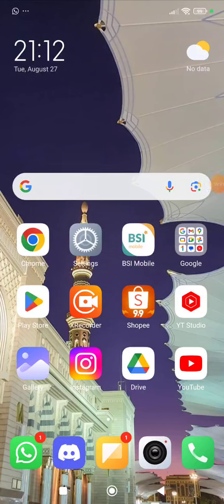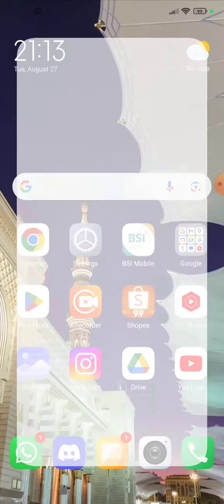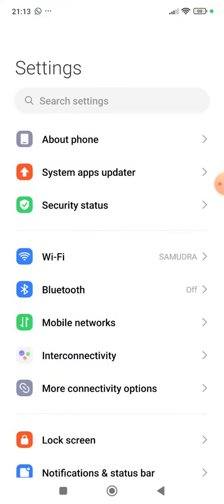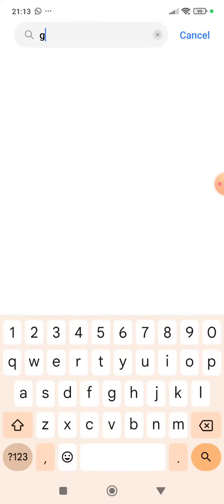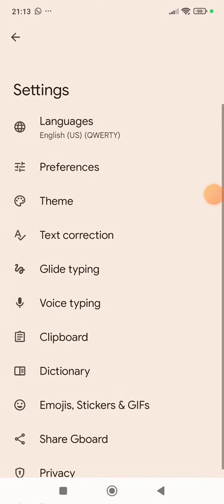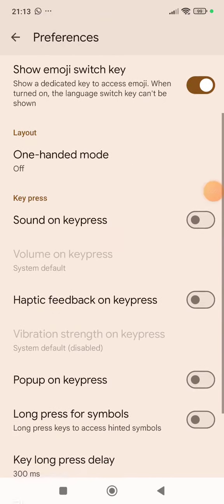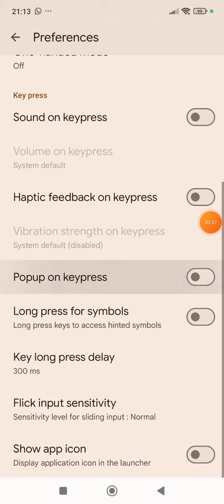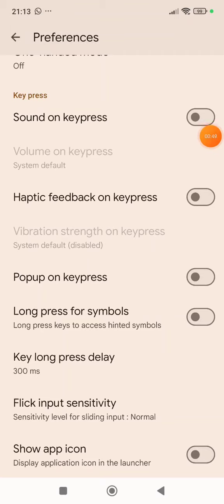Redmi Note 13 Pro Keyboard: How to Disable Popup Key Press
🔧 "How to Turn Off Popup Key Press on Redmi Note 13 Pro Keyboard" 🔧

If you're looking to improve the performance and battery life of your Redmi Note 13 Pro, turning off the popup key press feature on your keyboard can make a significant difference. In this video, I'll guide you through the simple steps to disable the popup key press on your Redmi Note 13 Pro keyboard. By following this tutorial, you can easily turn off this feature, leading to a smoother typing experience and potentially better battery life.

The popup key press option can be distracting, and for some users, it may even affect the overall performance of the device. In just a few clicks, you can access your keyboard settings, navigate to the Gboard preferences, and switch off the popup key press feature. This minor adjustment can lead to a more enjoyable experience while using your Redmi Note 13 Pro.

So, if you're ready to enhance your device's performance, watch the video now and follow the steps. 📱